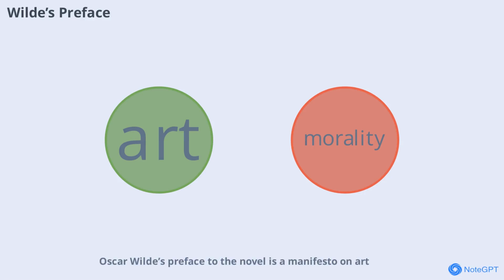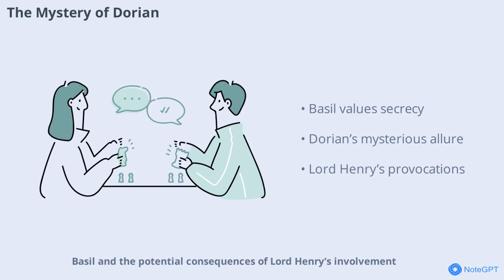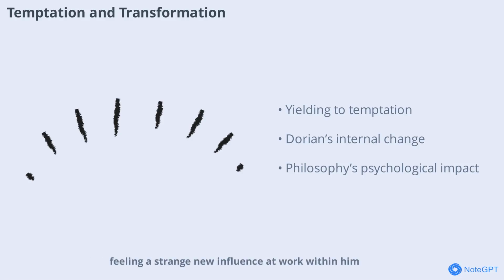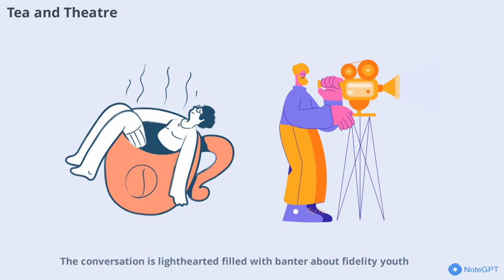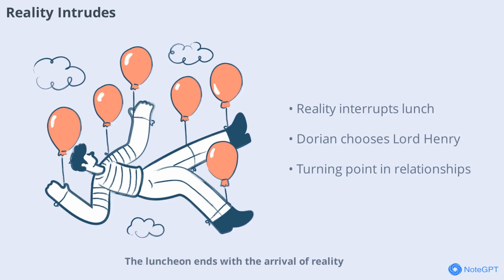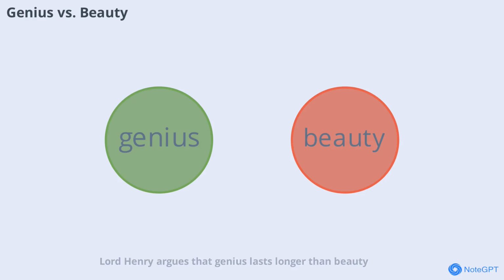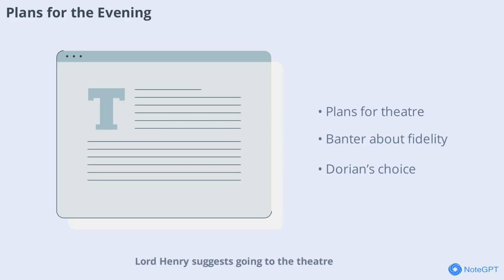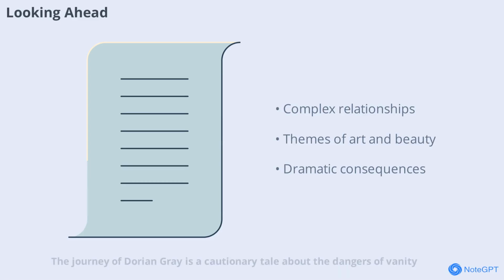The Picture of Dorian Gray — Rezumat Complet | Povestea omului care nu îmbătrânește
În acest videoclip explorăm povestea fascinantă și întunecată din The Picture of Dorian Gray de Oscar Wilde.

Vei afla cum Dorian Gray își sacrifică sufletul pentru tinerețe eternă și cum portretul său ascunde adevărata decădere.

Acest rezumat complet analizează temele principale ale cărții:

frumusețea
corupția morală
influența
obsesia pentru tinerețe